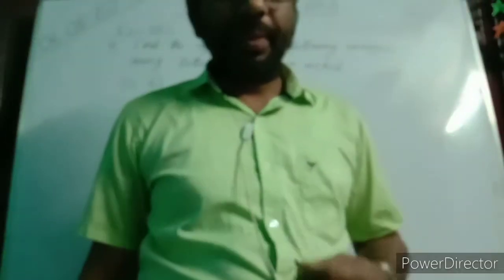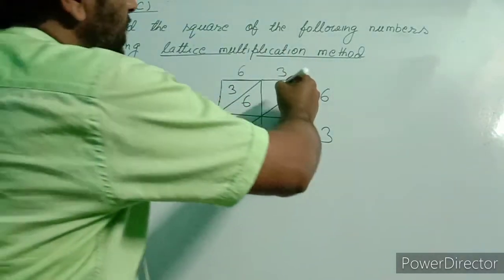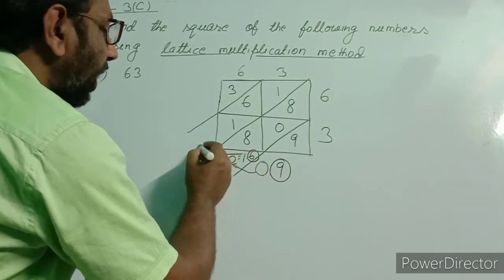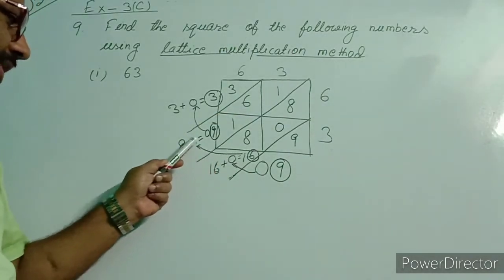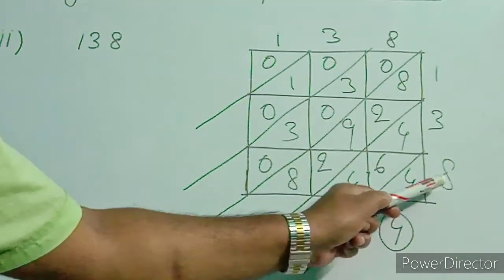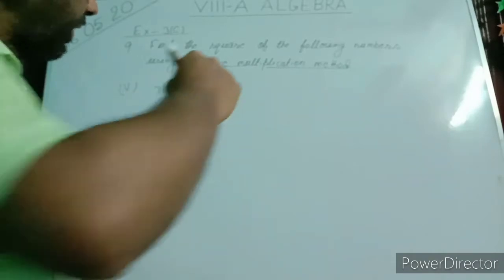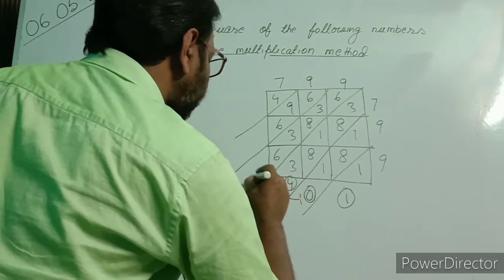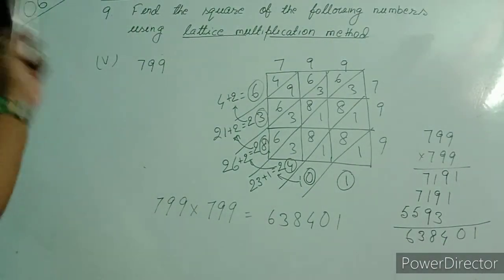Class 8A/Algebra/Exercise 3 C/06.05.20